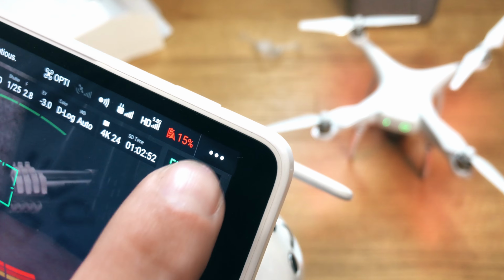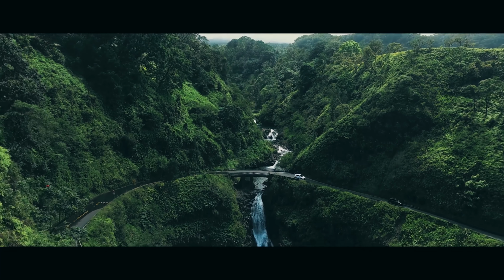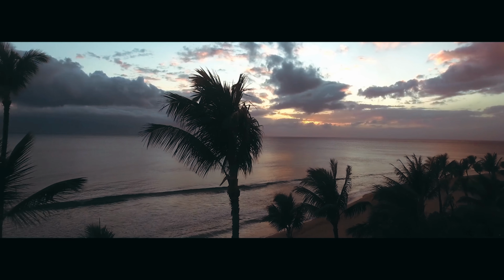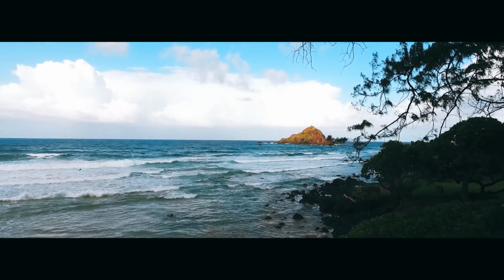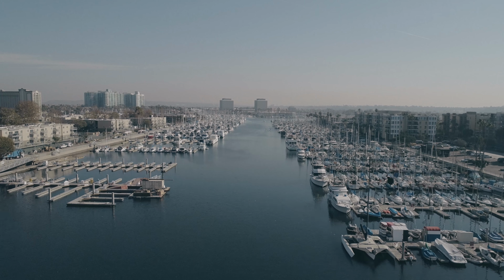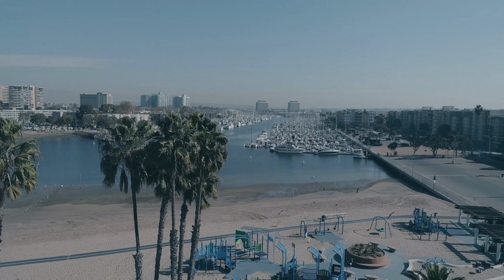My Secrets To Capturing Cinematic Drone Shots | Sawyer Hartman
In honor of my 4k Hawaii Drone Video passing 5M views, I wanted to make you a How To Capture Cinematic Drone Shots in 4K!! Enjoy!!

Shop the cameras! (Will try to add all of them later)
Mavic -

Box 413
8391 Beverly Blvd

Shot on a Canon 1dx mark ii
If You've read this far just comment something nice, and have an awesome day  xx